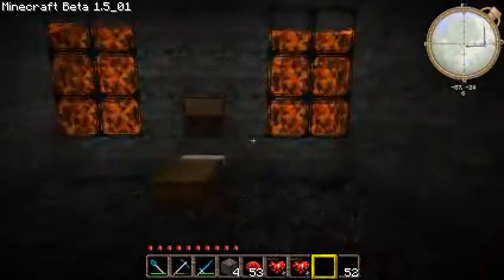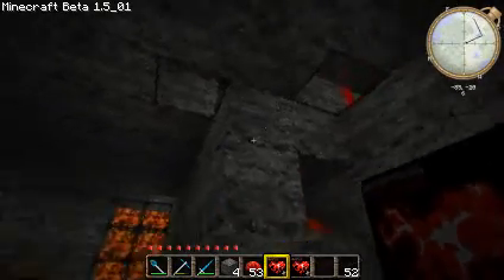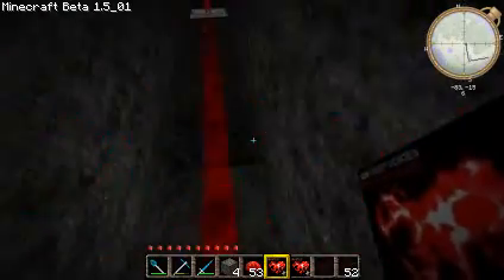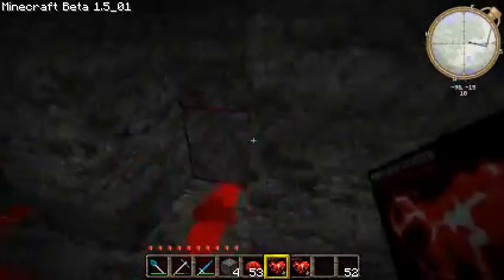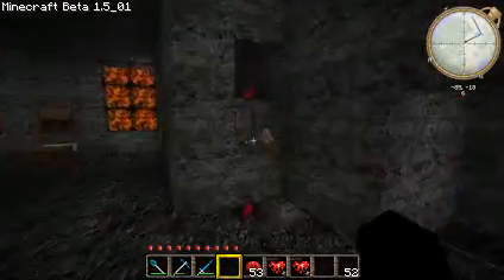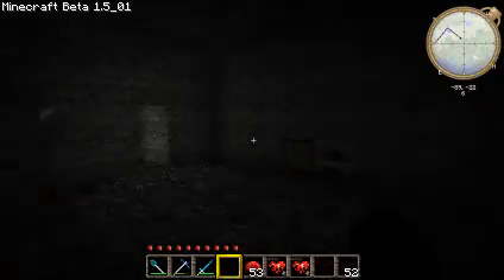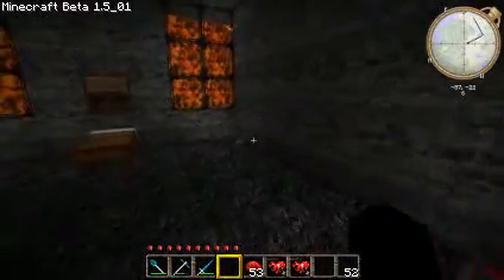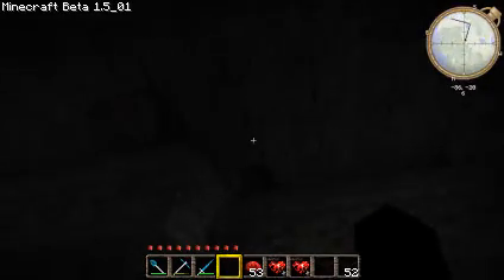GlassCraft Utility Video: A Couple Of Uses For Powered Glass